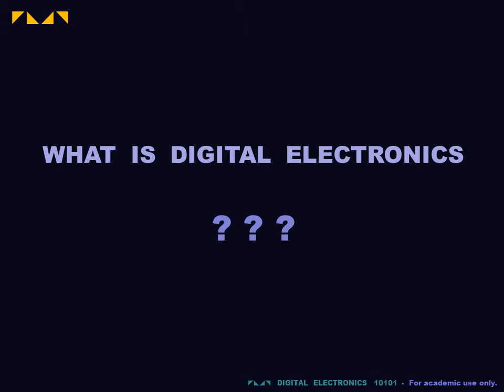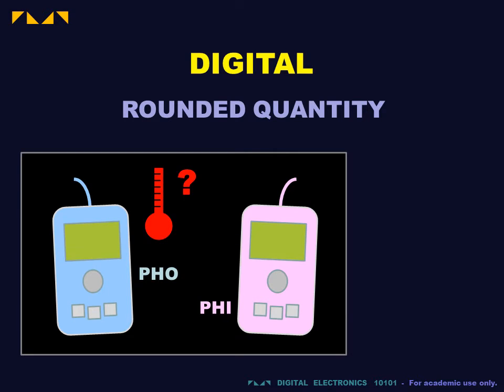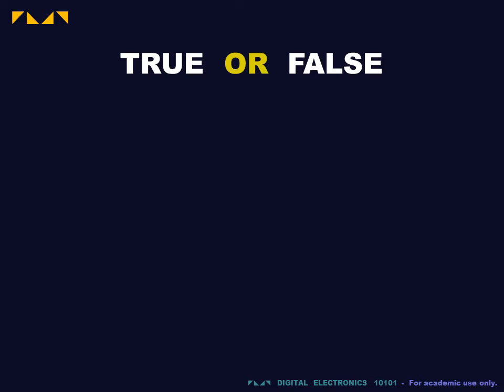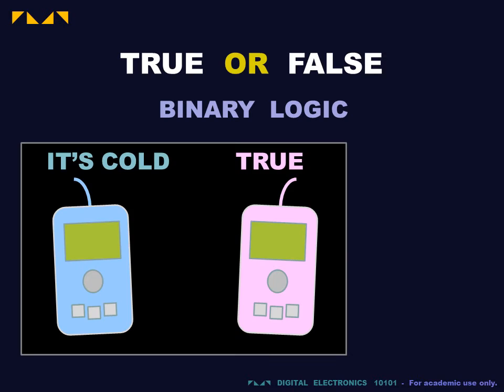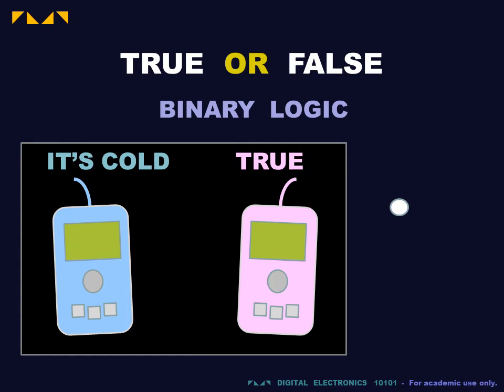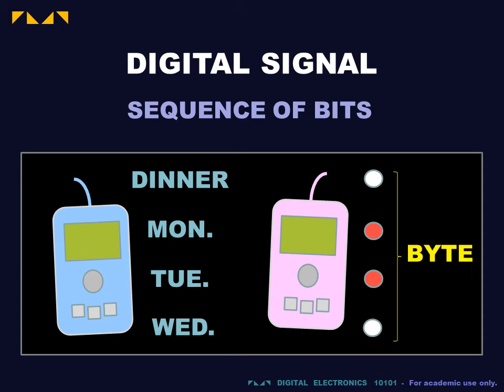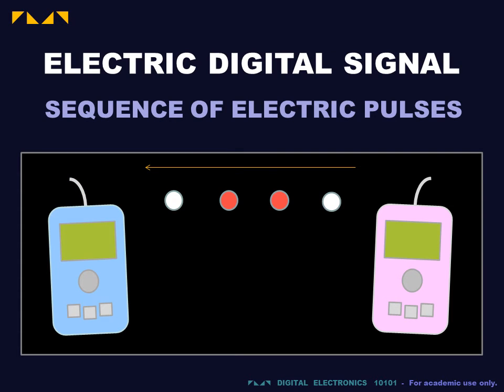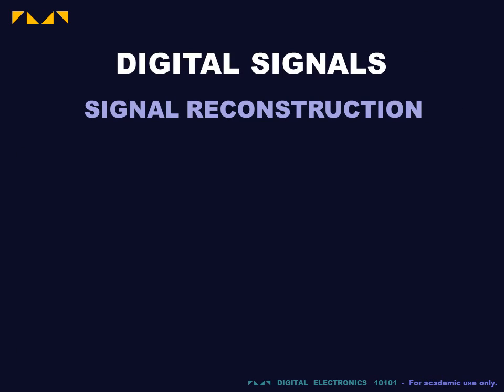Digital Electronics 10101 - Digital Signals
This video explains what is a digital signal and why we use them.
It is part of an introductory series on Digital Electronics.

Marcel Sankeralli is a Physics Professor at Marianopolis College (Canada).